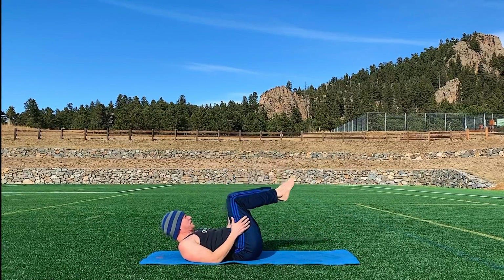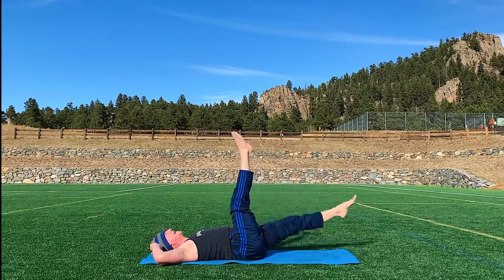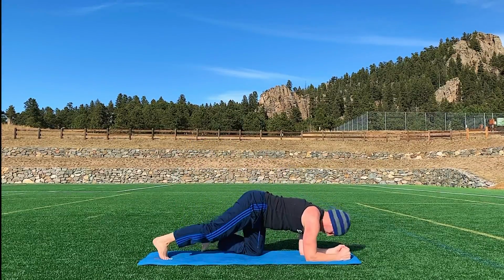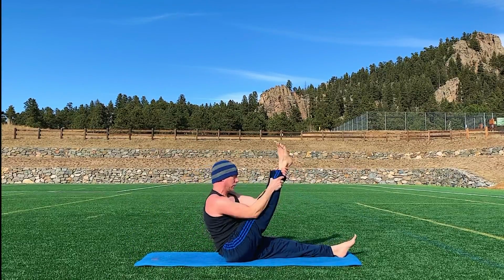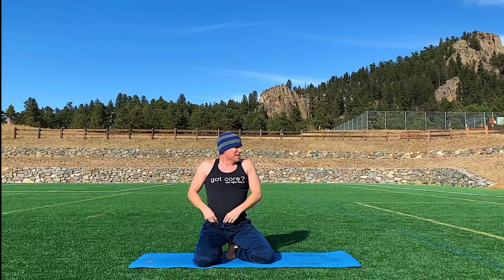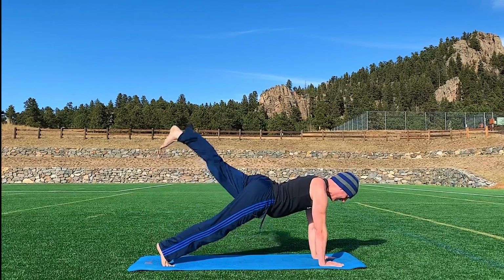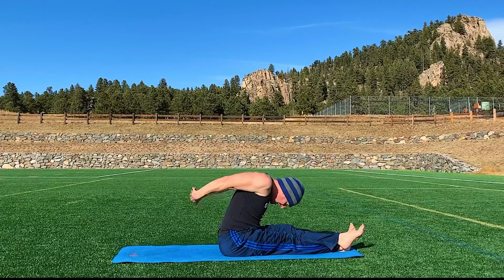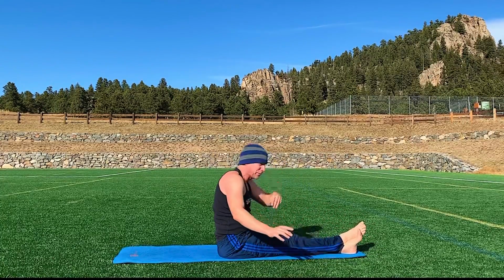Pilates for Athletes Core Workout for Men and Women Day 3 with Sean Vigue Fitness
Day 3 of the Pilates for Athletes Challenge. Get the best core training, yoga for men and women with Sean Vigue Fitness 👊🏽 Get my FREE MEMBERS ONLY VIDEO

Sean Vigue from Sean Vigue Fitness is known for the best total body workouts including core workouts, power yoga, yoga for beginners and advanced yogis, fitness, pilates and yoga for men & women of all levels!